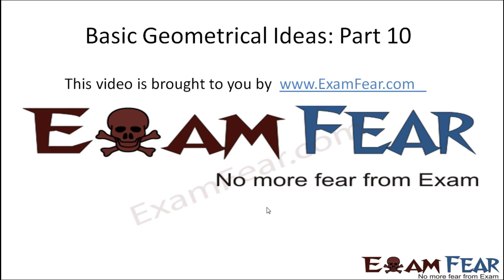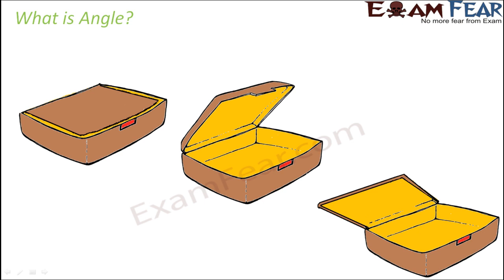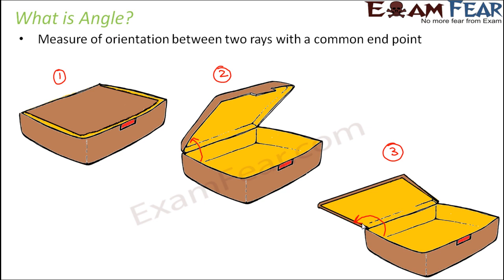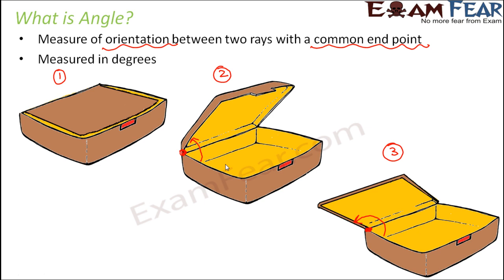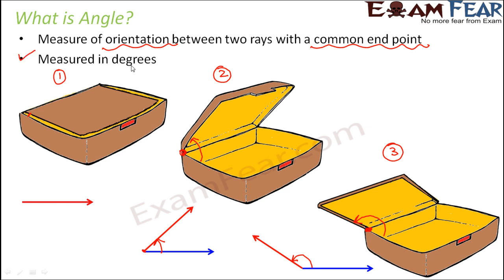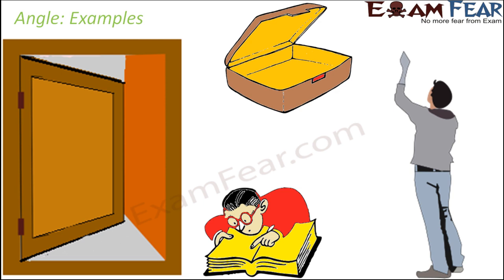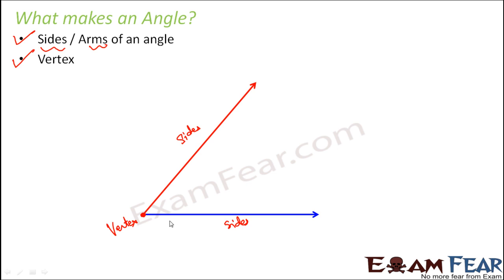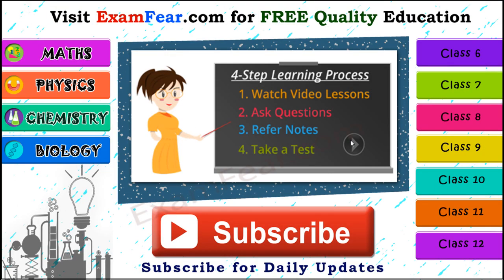Maths Basic Geometrical Ideas part 10 (Angles) CBSE Class 6 Mathematics VI